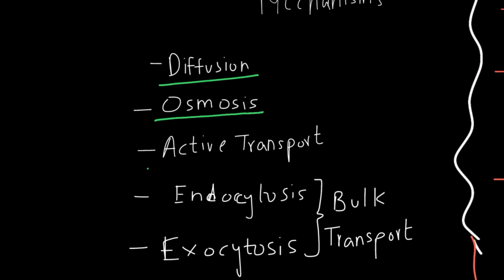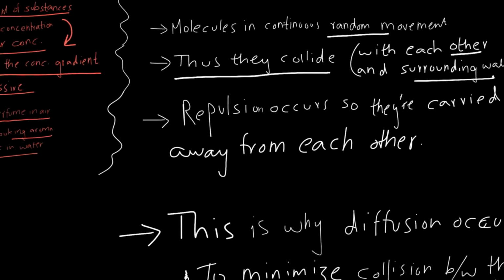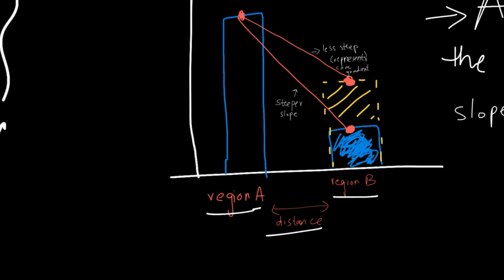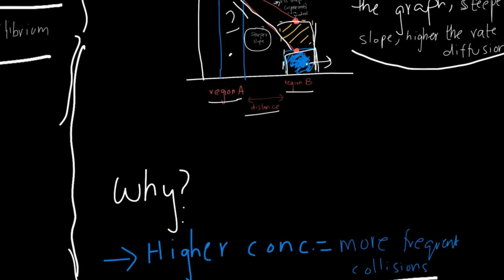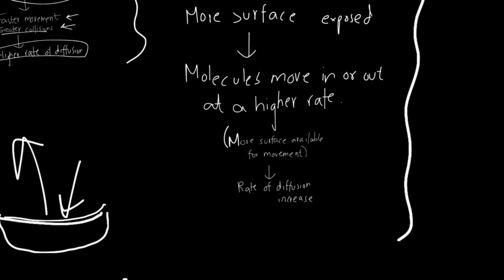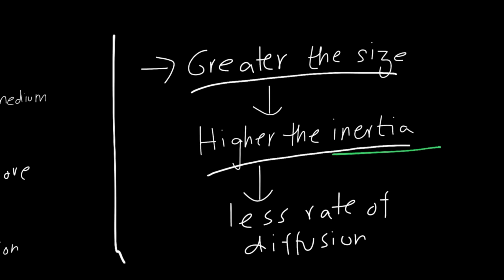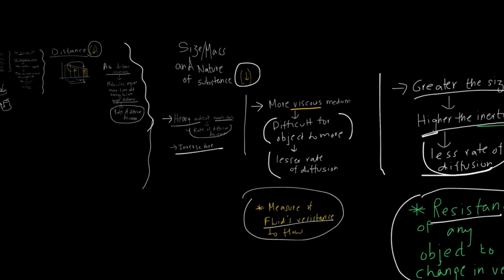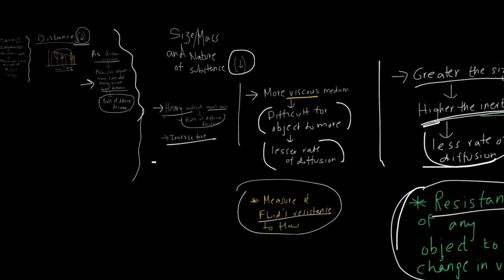Diffusion| AS Biology